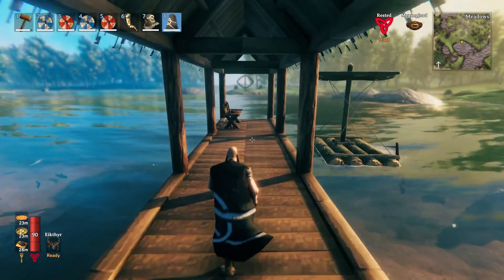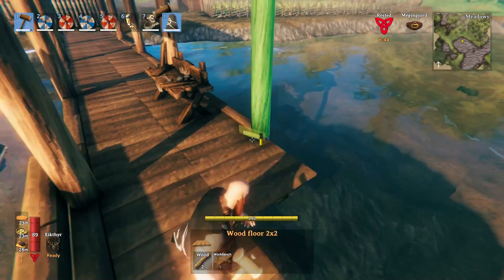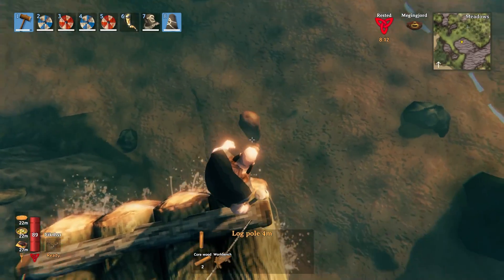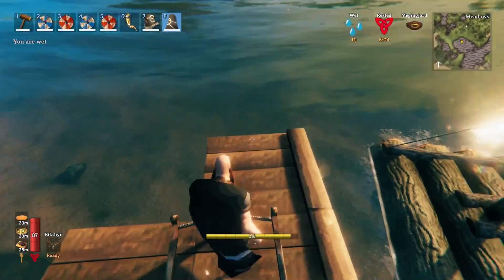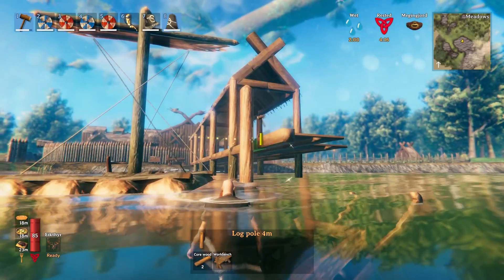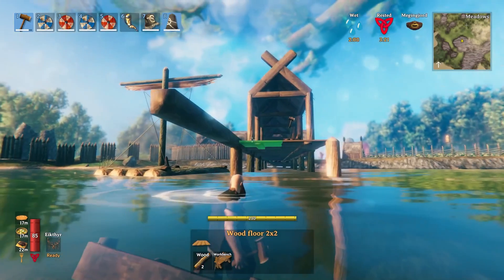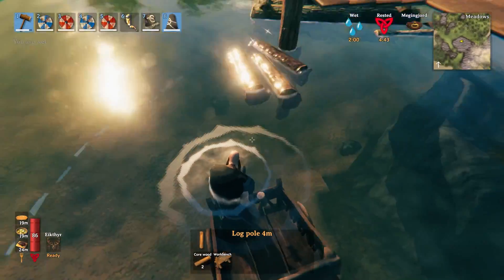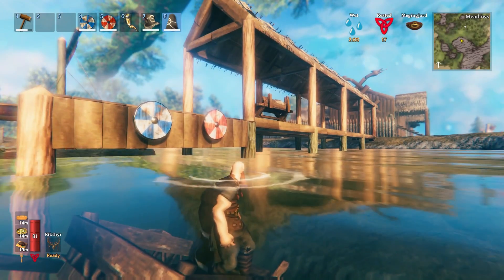Valheim: Trick to Build Easier Over Water - Deeper & Further!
Go Deeper and Further over water with this trick in Valheim.

🙏 Special Thanks to my Elite Supporters 🙏
gloomshine & ZooGirl